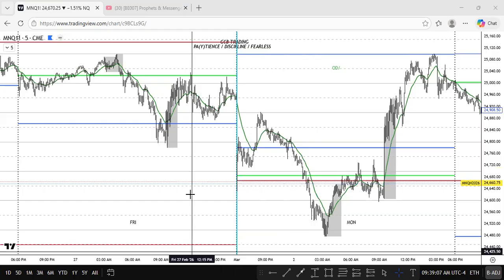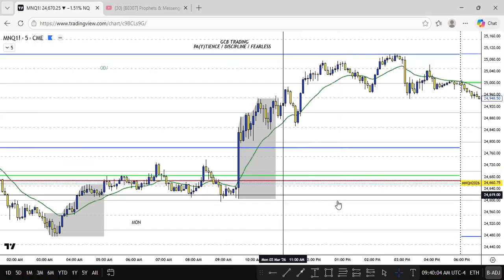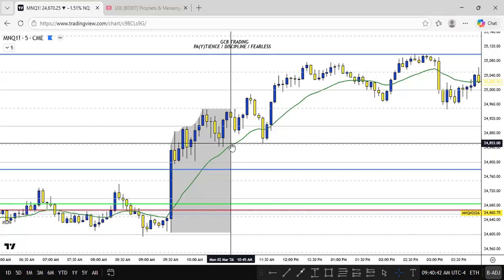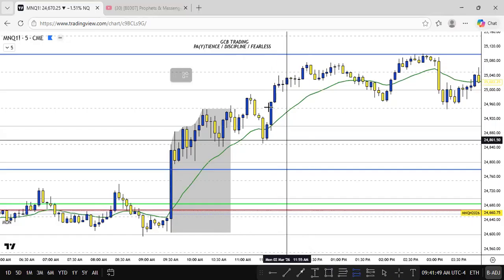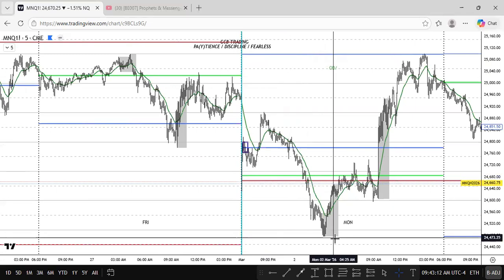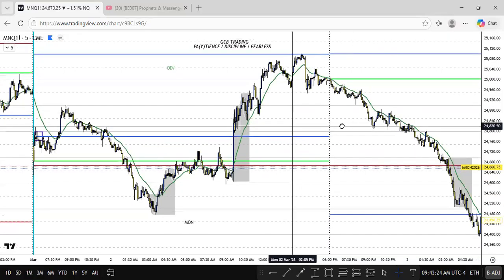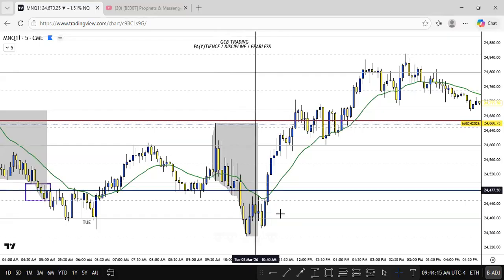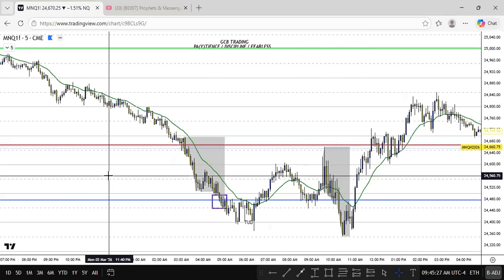NASDAQ Trade Recap | The Reversal Setup That Paid Today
In today’s trade recap, I break down a NASDAQ futures reversal setup that played out during my trading session. This video walks through the exact setup, why I entered the trade, and how I managed risk while trading the NQ futures market.